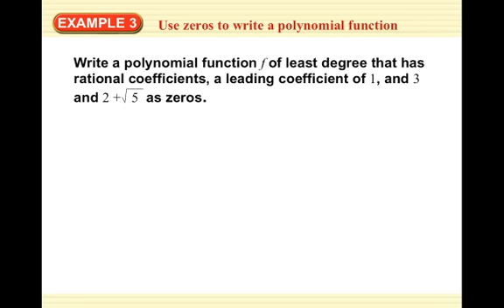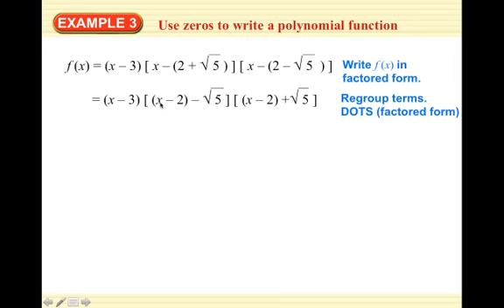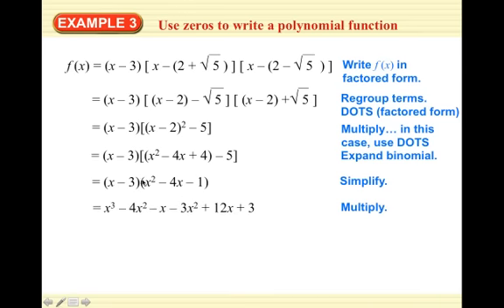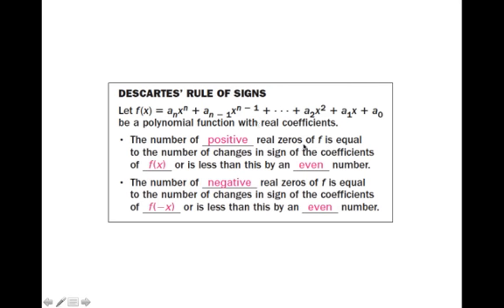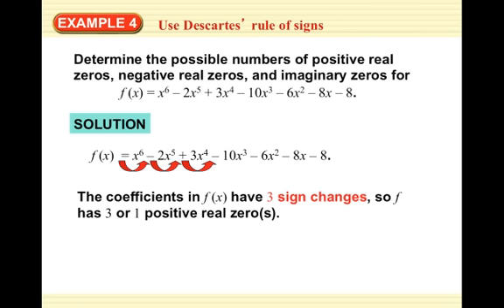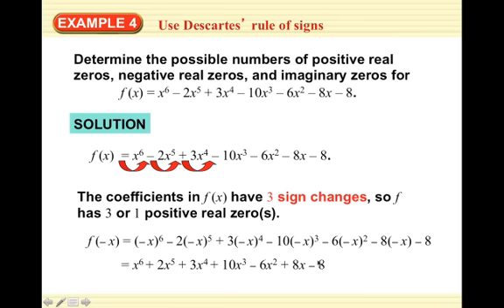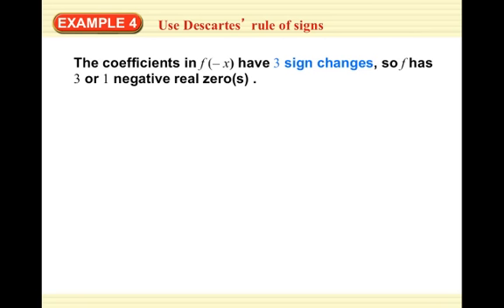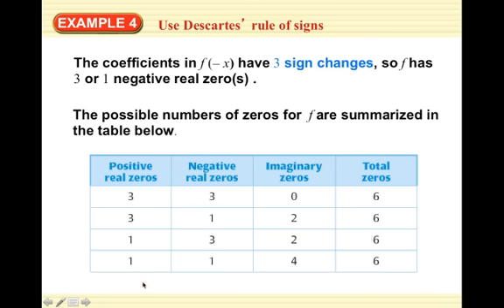Al 2 5.7 Video 2 Fundamental Theorem.mp4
Table of Contents:

00:04 -
00:05 -
01:19 -
04:44 -
04:46 -
04:58 -
06:58 -
12:05 -
14:49 - Larson Algebra 2
15:06 - The Algebra 2 book used by
Mrs brown HC
15:07 - Source in video presentations